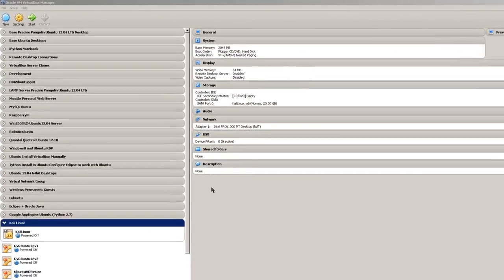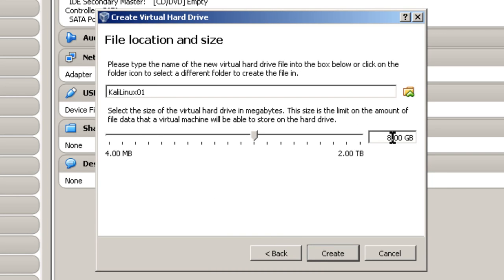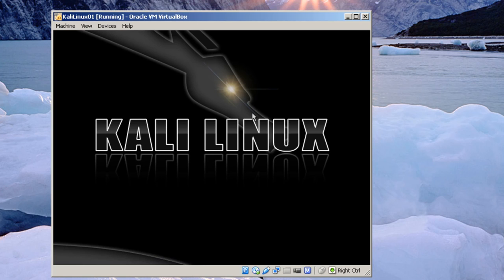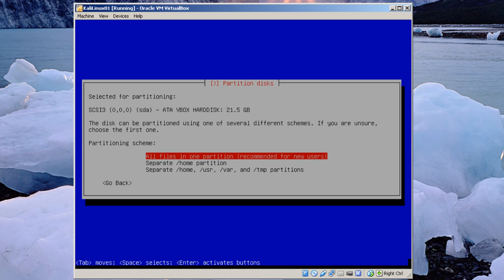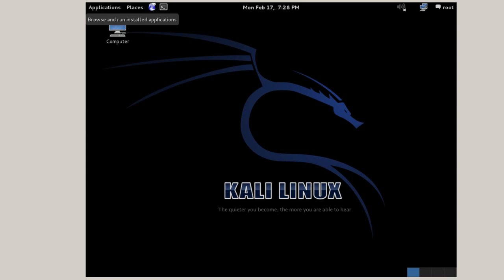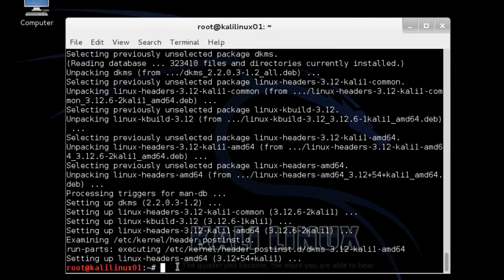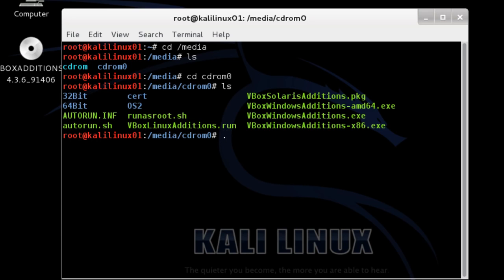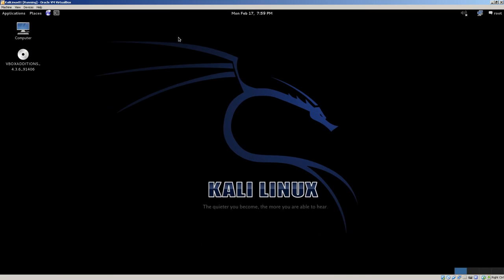Step by Step How to Create Kali Linux Virtual Machine: